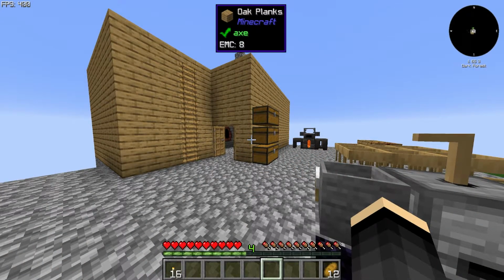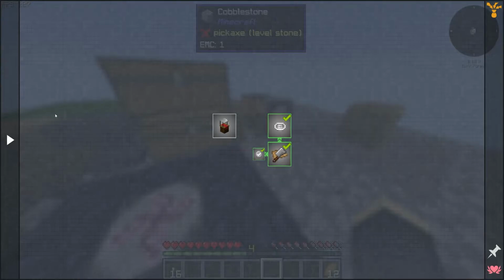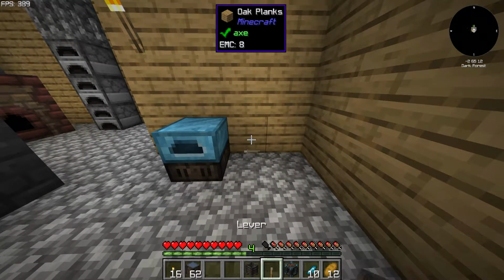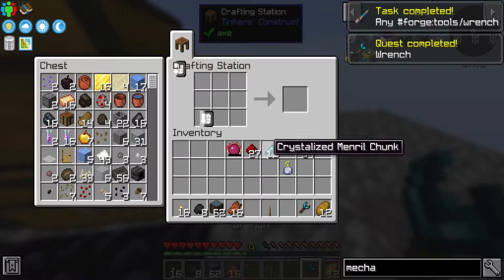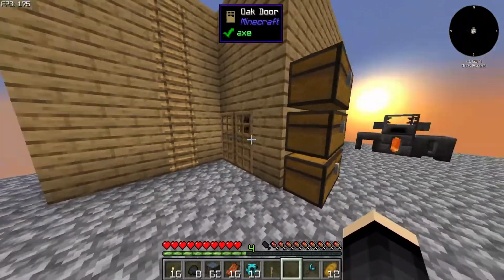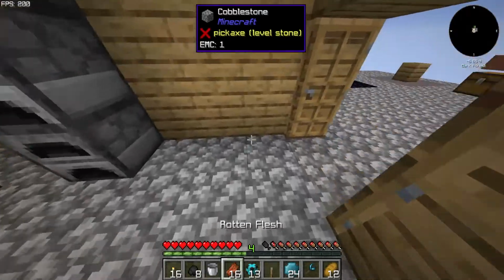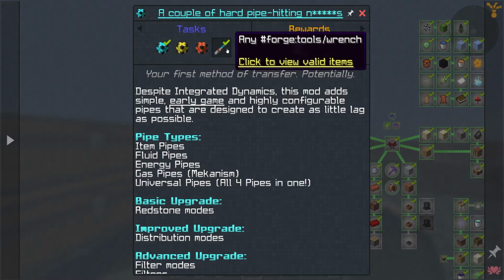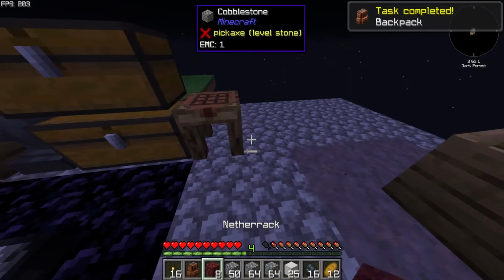Minecraft Not Too Complicated 2 EP4 Getting Integrated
Not Too Complicated 2 is a modpack centered around unique crafting and questing for 1.16.5

Start in a skyblock void world with just a transmutation tablet and obsidian.

All WIP!

This is mostly a tech modpack besides the Alchemy/EMC part which I guess is kinda magic, but it's kind of like chemistry too I guess so it's a matter of interpretation.

Note: For having Equivalent Exchange this is superbly balanced.

Starting Pack Version: v1.3.2
Seed: N/A